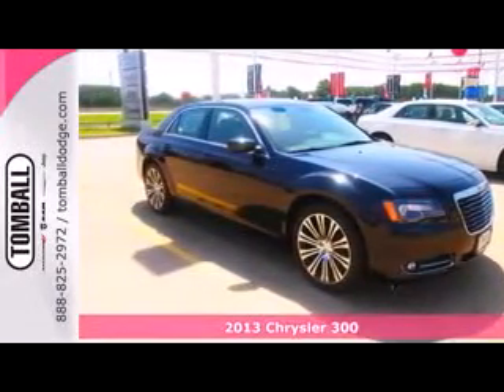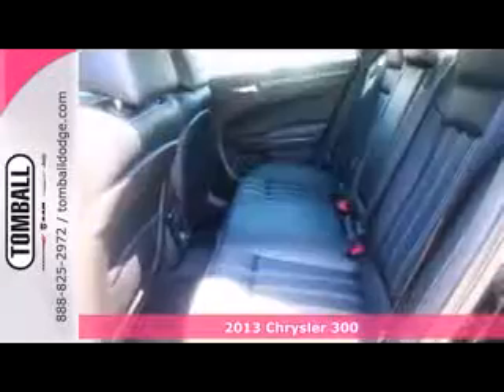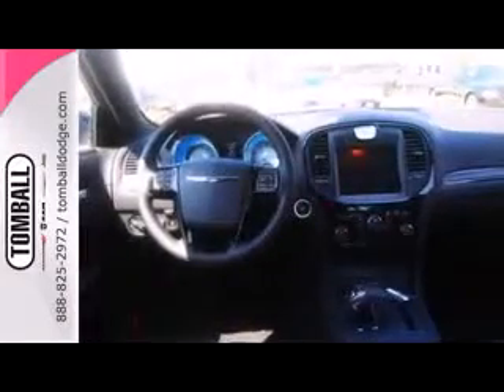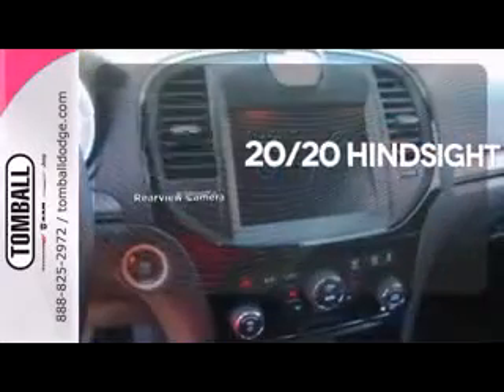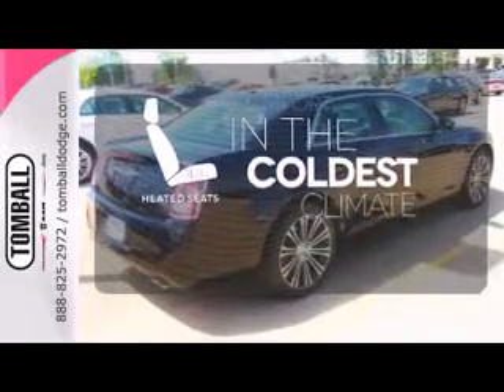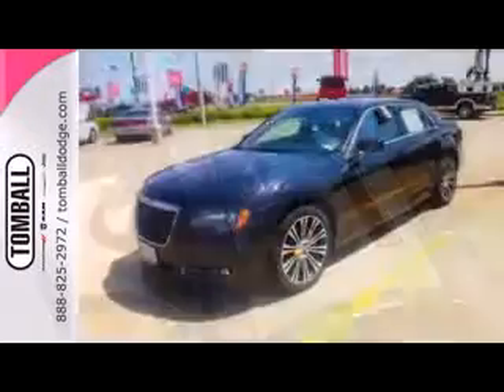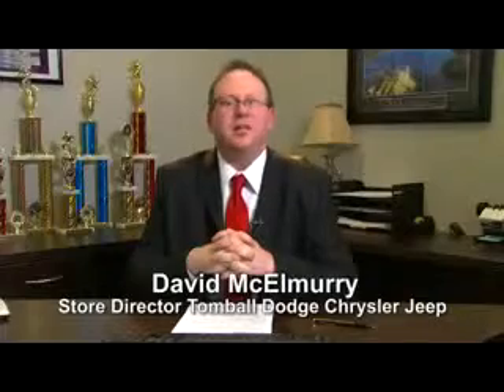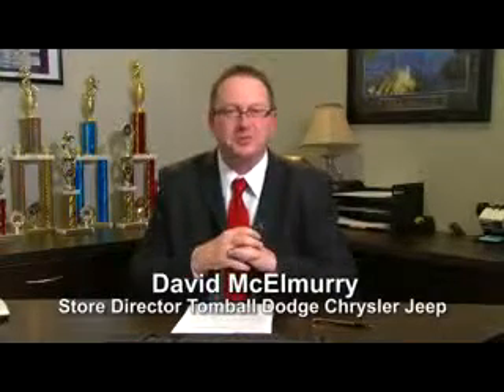Chrysler Dealer Humble, TX | Chrysler 300 Humble, TX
The best Dodge Dealership in the Humble, TX area is without a doubt Tomball Dodge! Take one step on the lot of Tomball Dodge, near Humble, TX, and you will quickly see why they are the best. Tomball Dodge has the best Dodge inventory, from pre-owned to new. Tomball Dodge has the best Dodge service department. Tomball Dodge has the best Dodge parts department. Tomball Dodge has the best Dodge everything! Don't waste your time looking at other Dodge Dealerships around Humble, TX, just come visit the best!